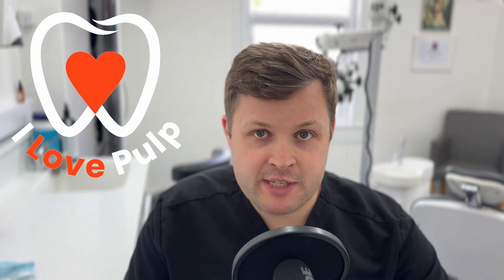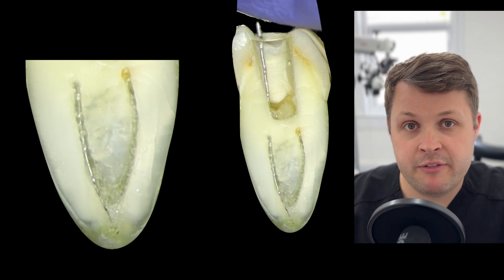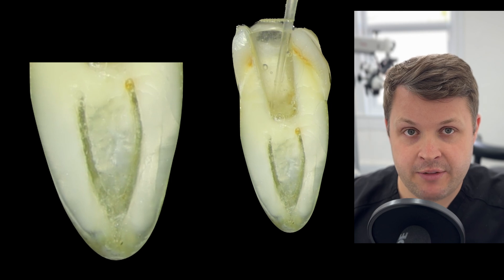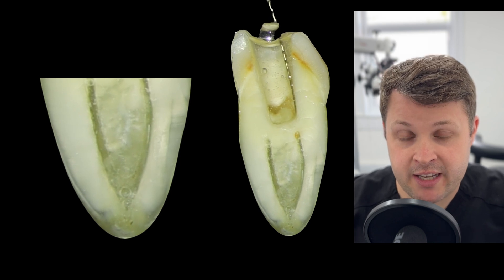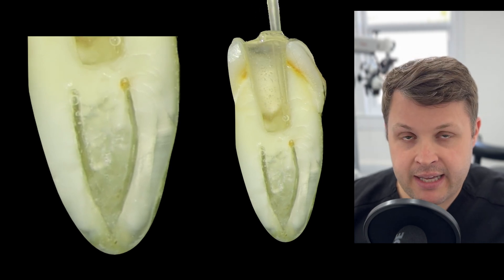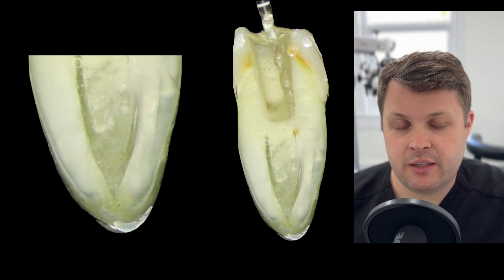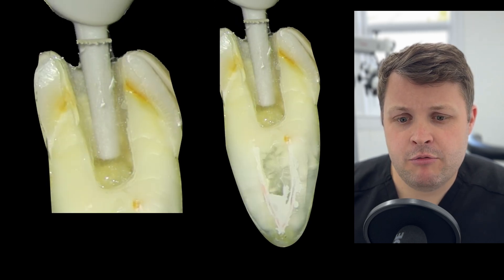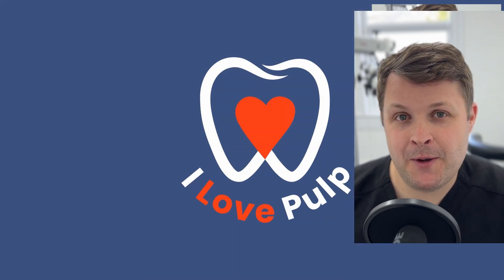I Sectioned This Tooth to Show You EXACTLY How to Shape a Joining Canal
This is the kind of root canal you have to see to understand.

In this video, I’ve sectioned a lower 6 in half to give you a crystal-clear look at what happens when two canals join in a single root.
You’ll learn step-by-step how to:

- Identify joining canal morphology
- Safely shape complex anatomy
- Avoid ledges, blockages, and fractured files
- Nail obturation with bioceramic sealers

If you’ve ever struggled with a file getting stuck or a canal mysteriously “disappearing,” this walkthrough will make sense of it — visually and clinically.

💬 Got a different technique? Drop it in the comments

0:00 – Why I sectioned this tooth (and why you should watch)
1:00 – Canal merging in lower 6s: more common than you think
2:05 – Access & irrigation: essential first steps
3:34 – Trouble negotiating? Here’s how I use a mini cut Black Jack
4:44 – Identifying the dominant canal
6:04 – My manual negotiation trick with a bent rotary file
7:26 – Why recapitulation is a must
8:36 – Shaping strategy with HyFlex EDM
9:45 – Using T-mode to get past tricky apical curves
10:56 – Signs that canals are joining (without a CBCT)
12:02 – Cone & stopper trick to pinpoint where canals merge
13:38 – GP cone fitting and obturation technique
14:21 – How to bend and freeze GP points with Endo-Frost
15:53 – My final irrigation protocol step-by-step
16:45 – Visualising lateral anatomy with bioceramic sealers
17:30 – Final restoration and clinical tips
18:19 – What you can do to support the channel